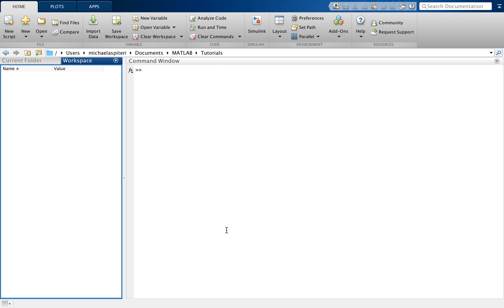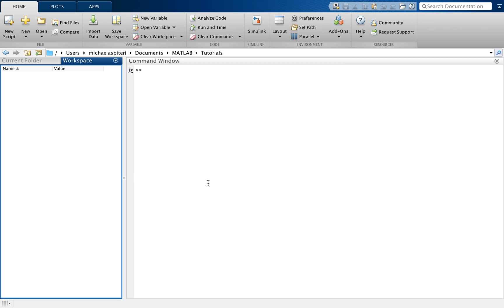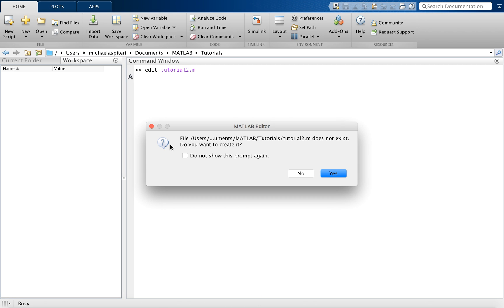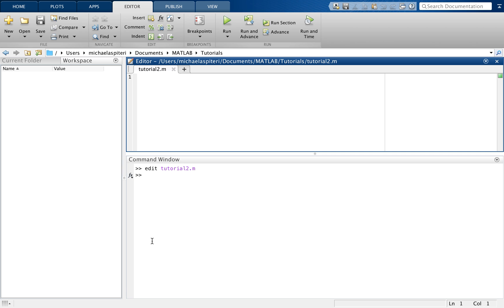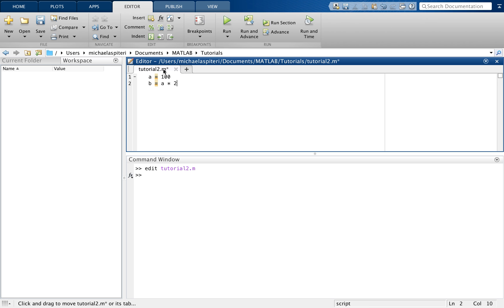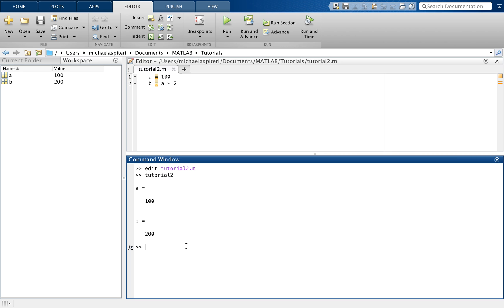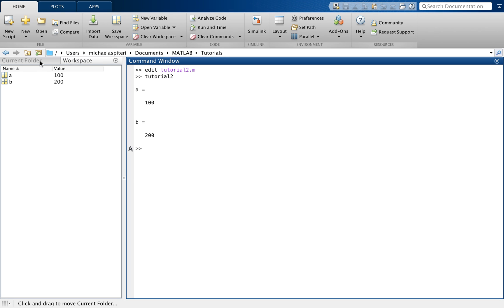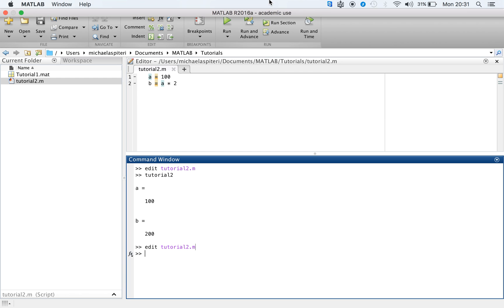Tutorial2: Introduction to MATLAB for beginners - create/save/edit .m files!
Learn how to create a new MATLAB script, also known as a .m file. Save and run a script and open old scripts.